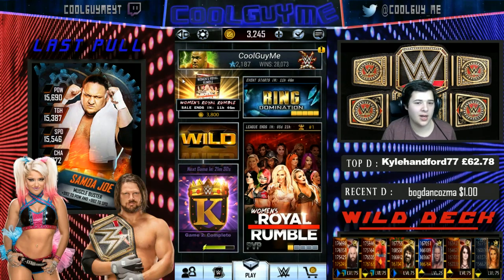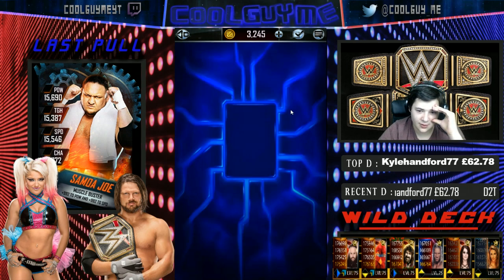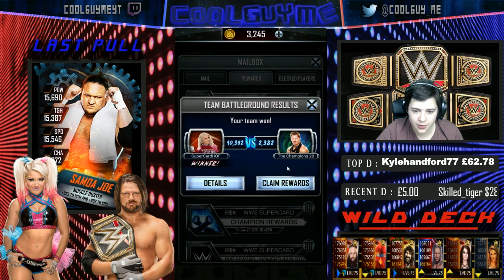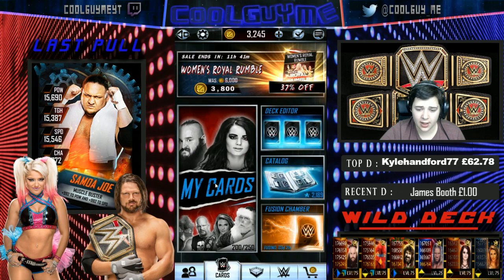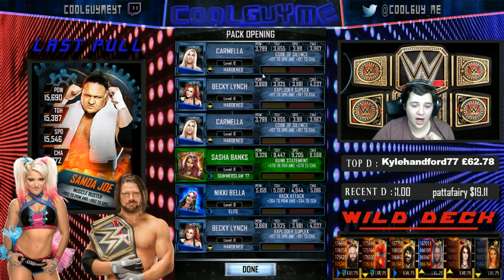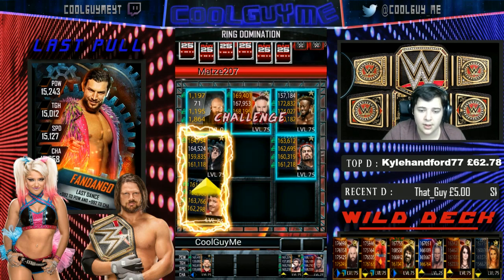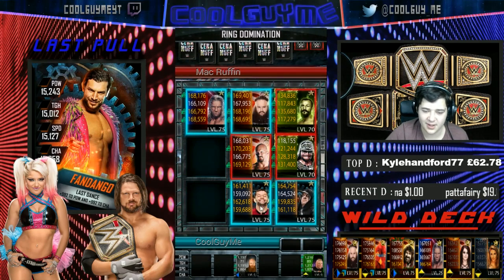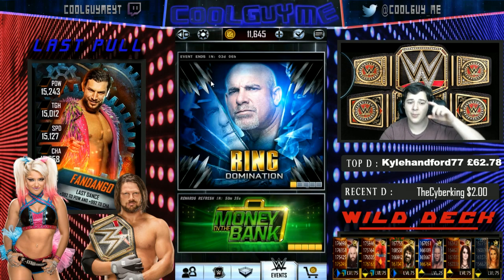HEROIC RING DOMINATION UNLOCKED!!! WWE Supercard #41 (Season 4)